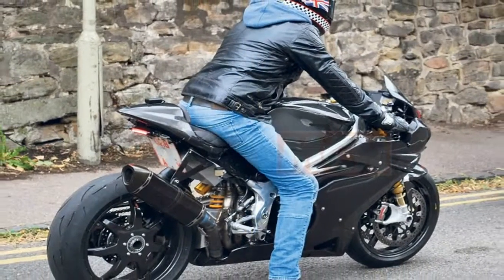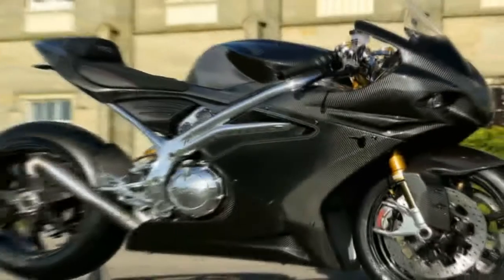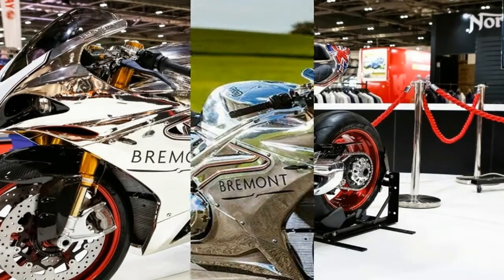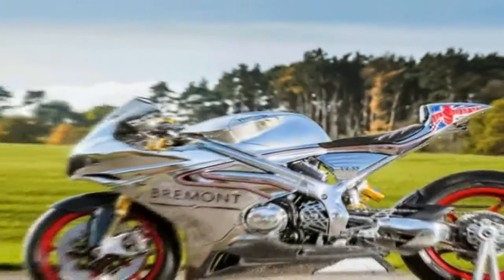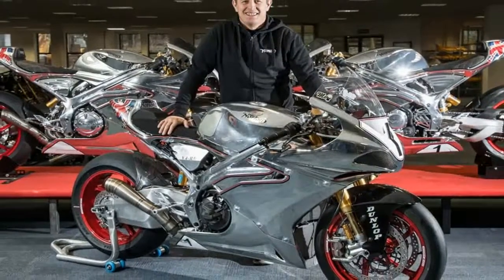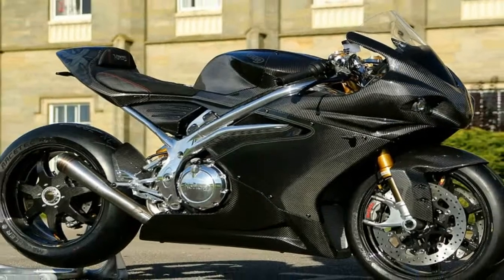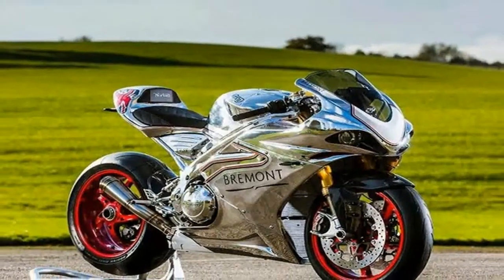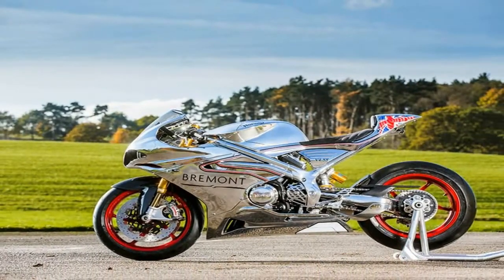Otto Bike l 2018 Norton V4 RR Engine and Price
Otto Bike l 2018 Norton V4 RR Engine and Price - The Norton marque started out in 1898, and before long it was designing and producing its own engines in-house. From those meager beginnings the company contributed to the racing scene while performing its patriotic duty by producing units for use by the military during WWII. Norton has a long history with the Isle of Man race, and in fact it participated in the first TT ever held there in 1907. Here we are 110-years later with the Norton name still firmly entrenched in that world-famous competition. With that history in mind, one can’t help but be aware that the bar is set fairly high for any Norton machine directly associated with the Isle of Man, so let’s delve into this newest effort and see how well Norton upholds its reputation as a competitor to be reckoned with.

Norton’s Guinea Pig (which is neither pork, nor from New Zealand...) was its SG5 TT racebike. Smelted and forged in the crucible that is the TT, the V4 RR represents the lessons learned on the way to David Johnson’s blistering 131-mph average speed and seventh-place finish in last year’s race. The factory is quick to point out that the V4 RR isn’t just an SG5 with street-legalizing lights and a plateholder, but instead is a top-down standalone design that is simply based on that most race-tastic of rides.

Leading the way, and impossible to ignore

██████ GET DAILY UPDATES! NOW! ██████